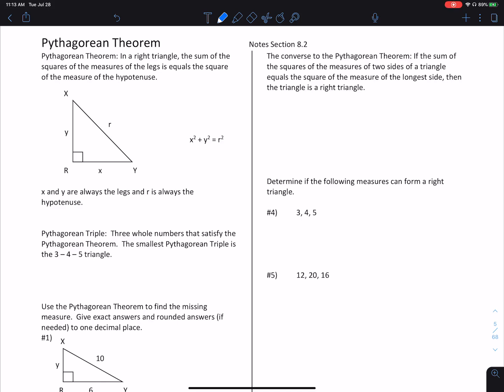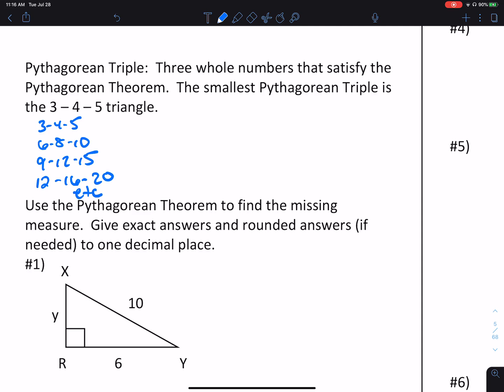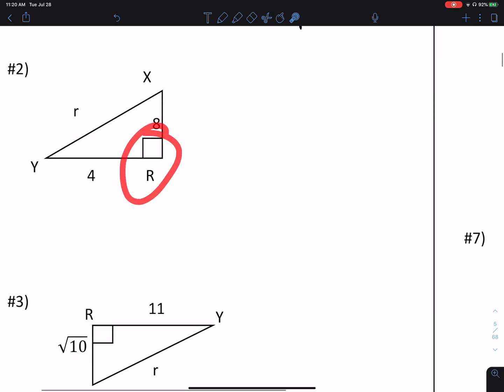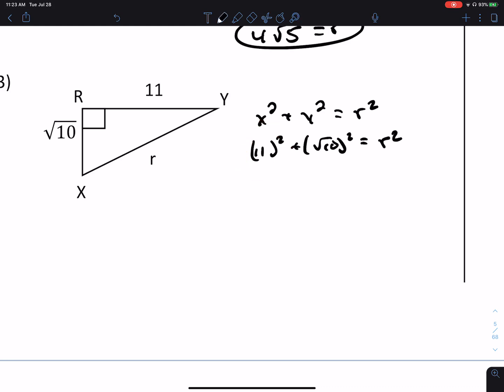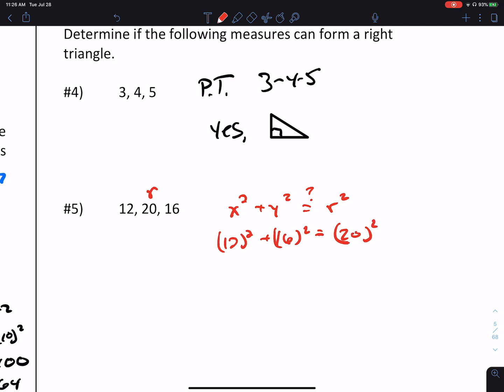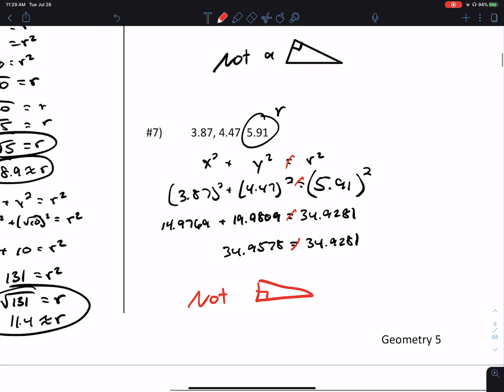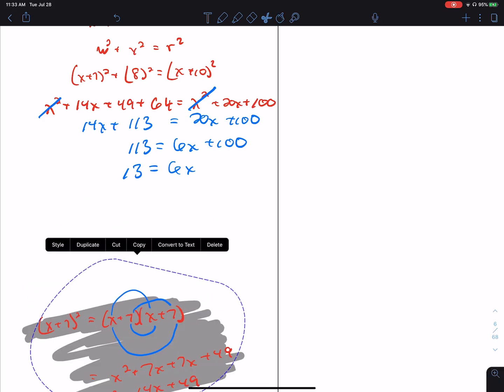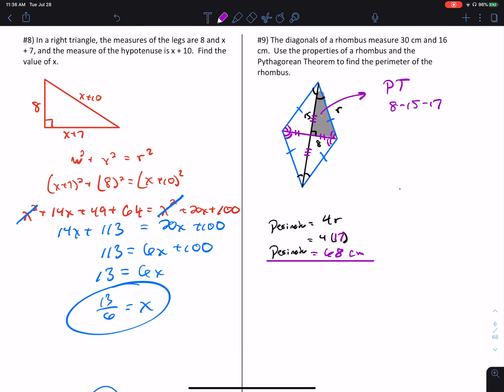Geometry Notes 8.2 Pythagorean Theorem